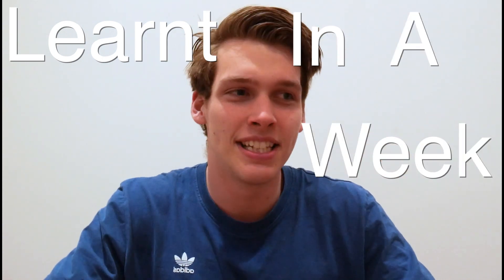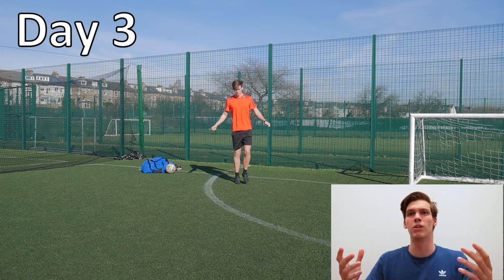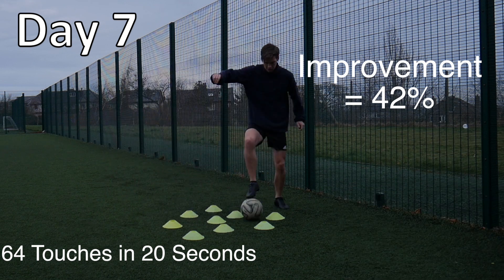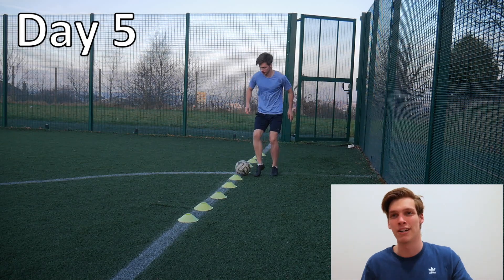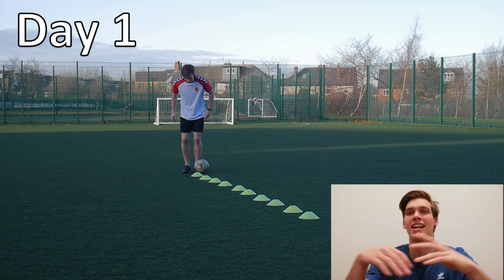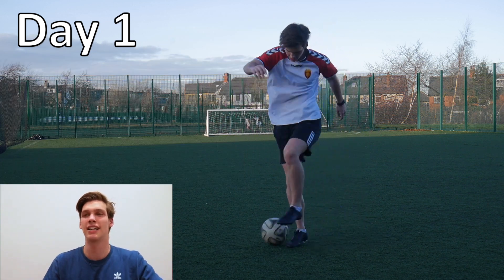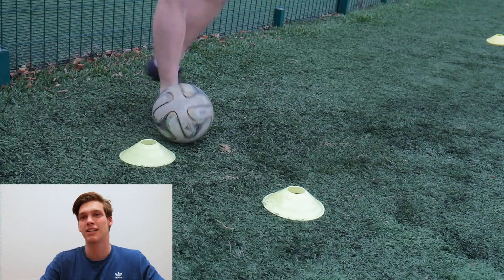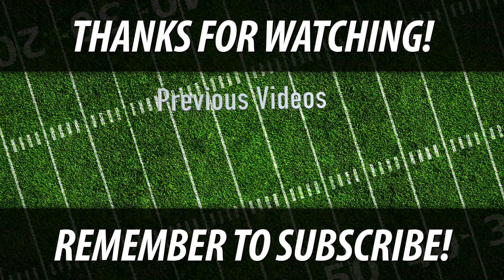How I Learnt To Dribble Faster In Soccer In Under A Week | Soccer Dribbling Tutorial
This Video Depicts my weeks journey of How I learnt to dribble faster in soccer / Football in under a week. And Also providing a full soccer tutorial on how to dribble at speed. These are my results from trying to dribble faster in a 7 day timeframe and if you watch the video will notice some excellent results.

I Focused on 7 different dribbling drills that really made an improvement in my game on the pitch. Practicing something so intensely allows you to adapt to any random in game situation and to also give you confidence to take more players on ( How to dribble past players).

These are easy drills to dribble faster like the pros (Messi, Ronaldo, and IBRAHIMOVIC )